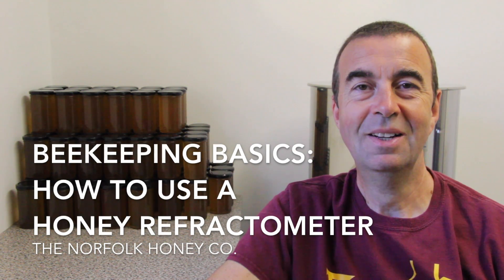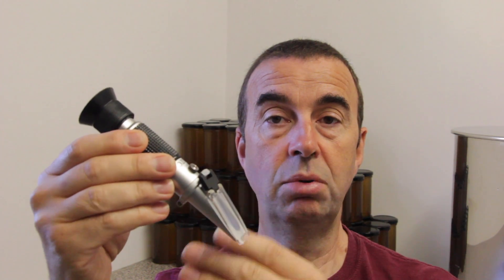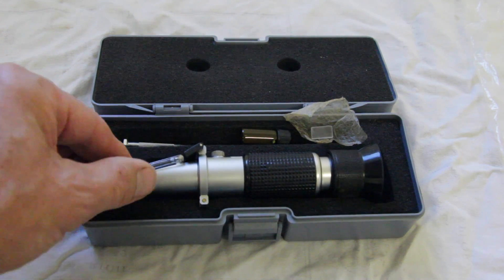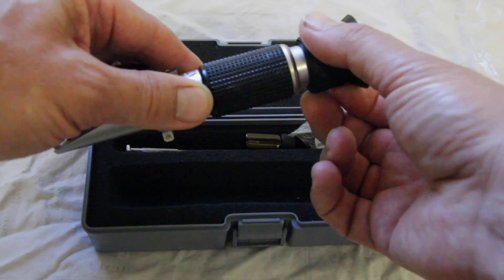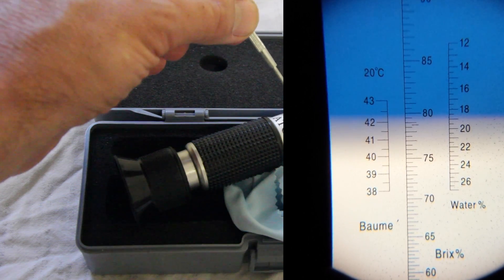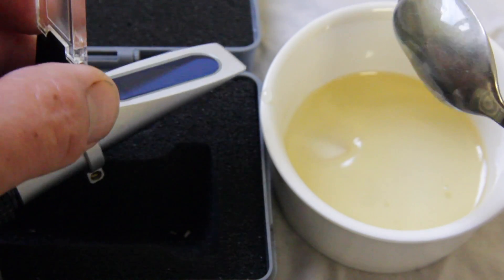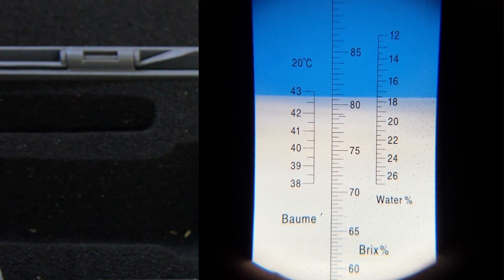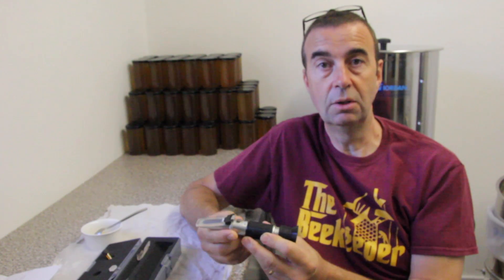Beekeeping Basics - How To Use a Honey Refractometer - The Norfolk Honey Co.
Following on from the "Shake" test to see if honey in the super was ready for extraction in this video we use a honey refractometer in the honey room to see what the exact water content of the honey is. A simple and inexpensive piece of equipment that all beekeepers should own. I show you how to calibrate accurately and then test your honey effectively.